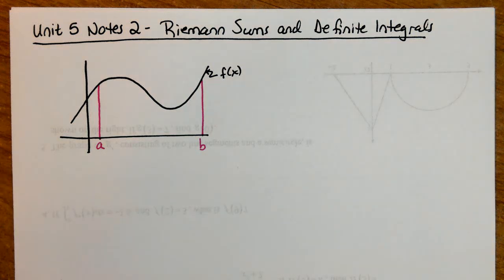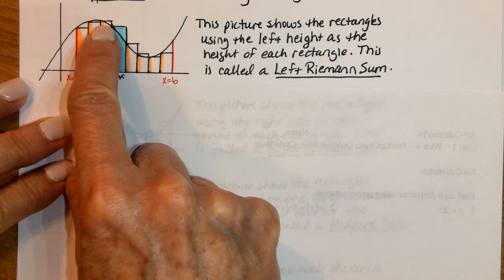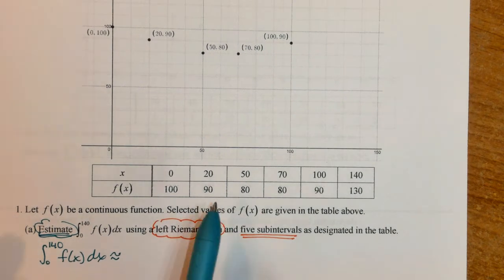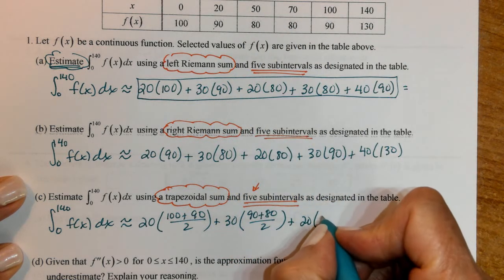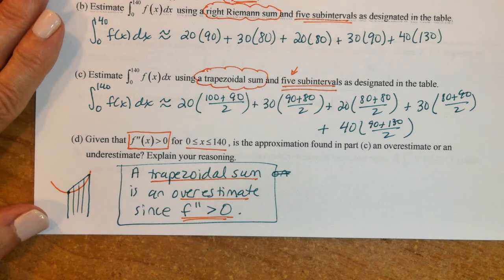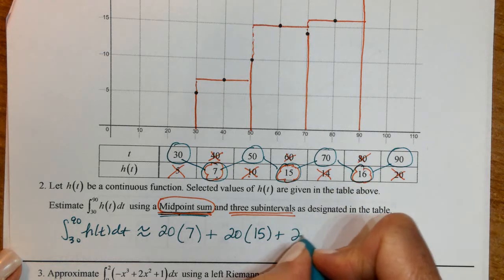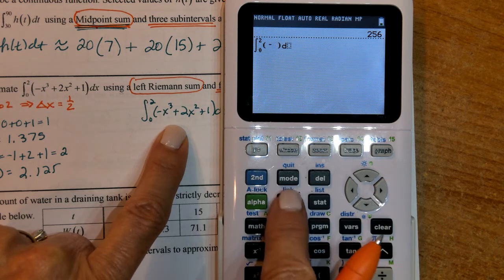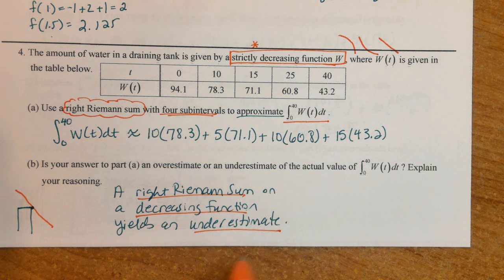Unit 5 Notes 2 Riemann Sums and Definite Integrals